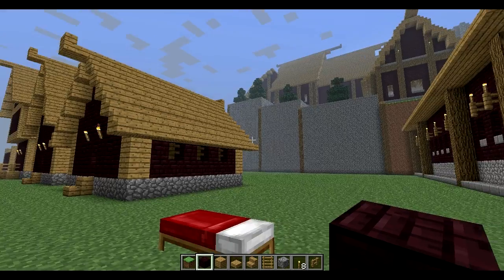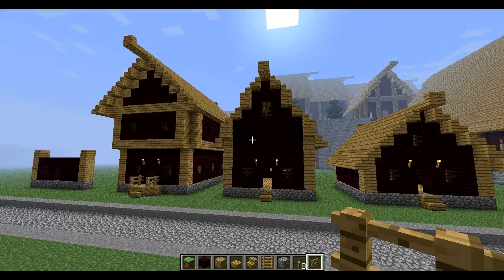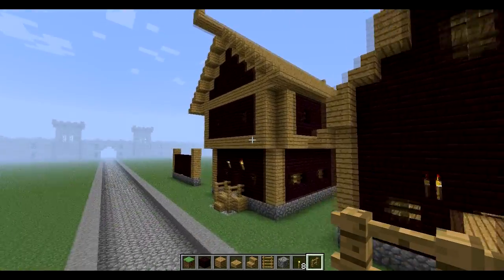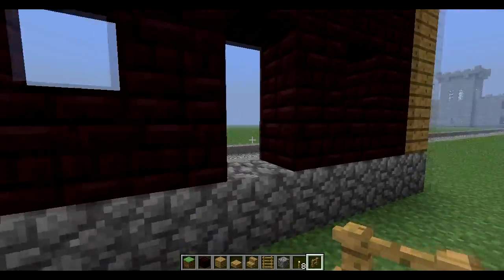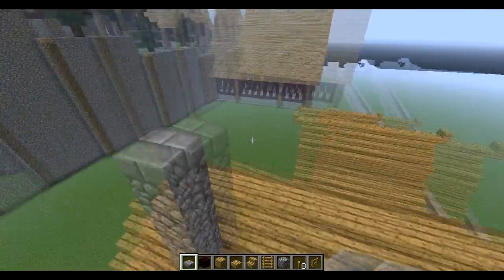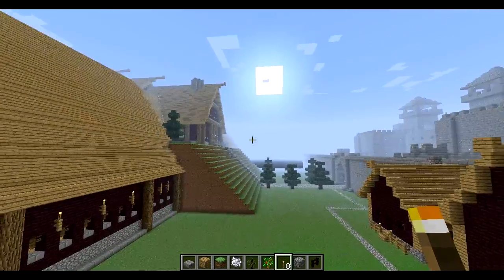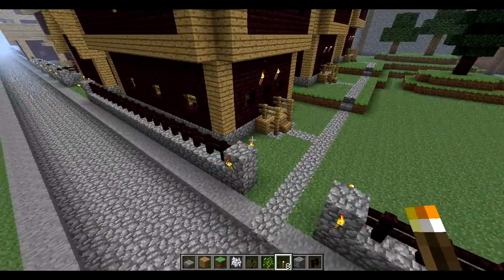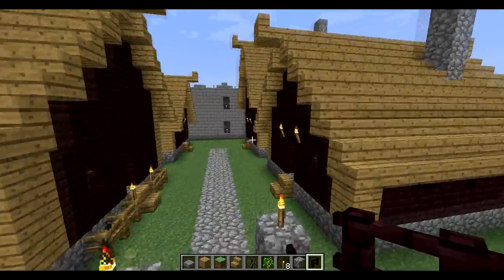Minecraft: Medieval Homes in Netherbrick (part 53 season 1)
Medieval Minecraft Season 1 - building tutorials - castle design - kingdom building

Programs used